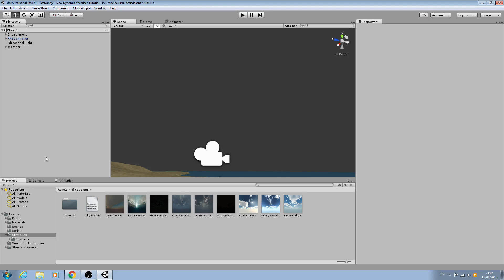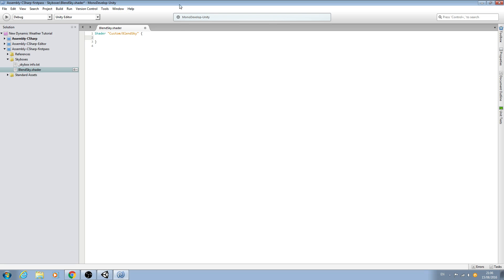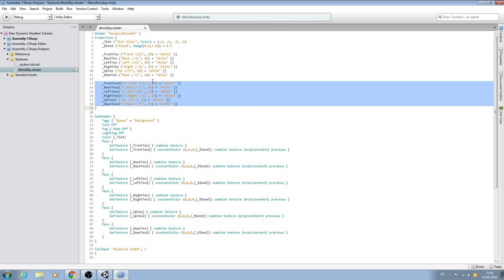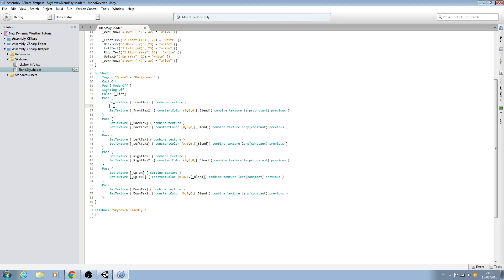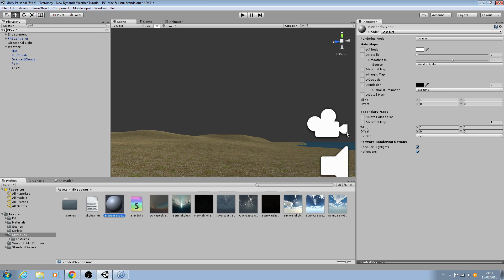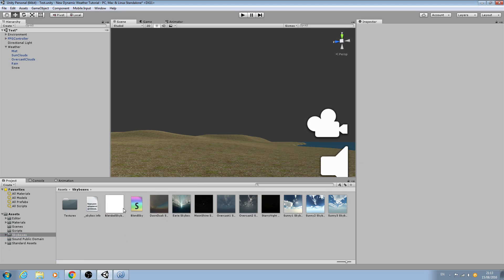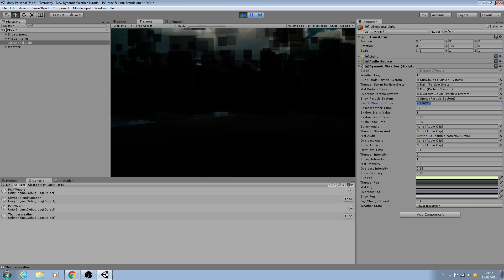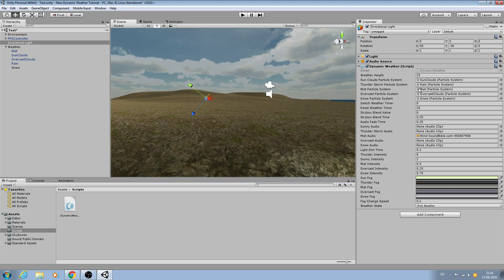Unity3D Dynamic Weather Tutorial #29 Blended Skybox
In this lesson we create the blend skybox itself. The blend rate is set high for demonstration but you may want to adjust this value.